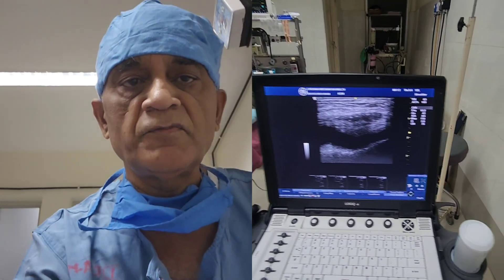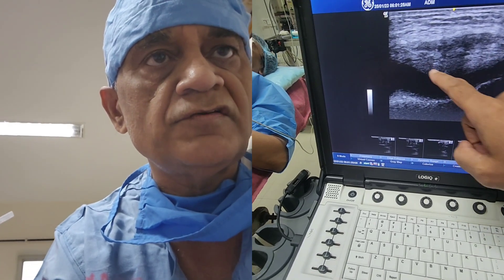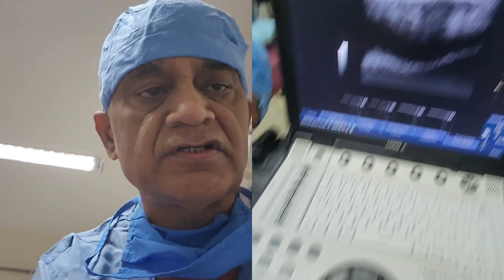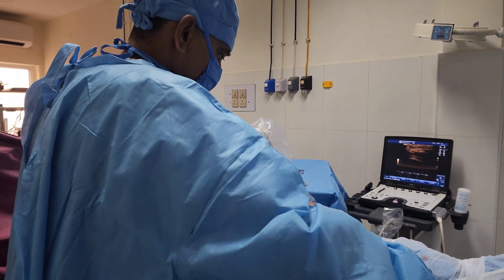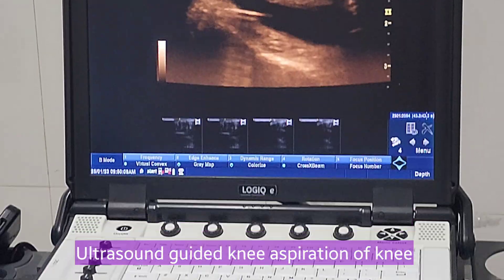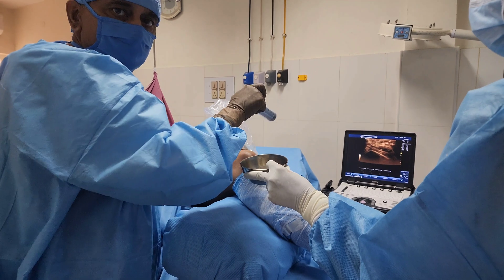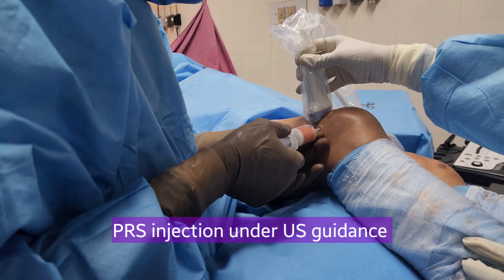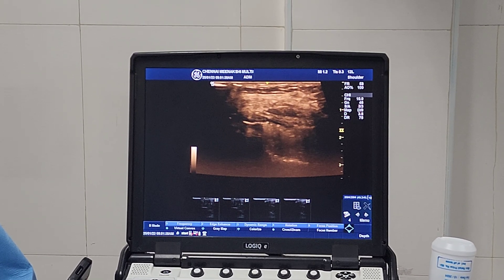Ultrasound guided SVF injection CHENNAI for knee osteoarthritis.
An ultrasound guided  SVF injection is a non surgical method in CHENNAI for knee osteoarthritis.  See how it is done in this video